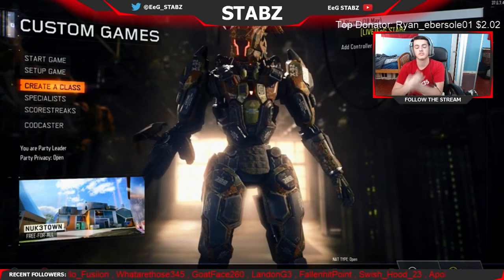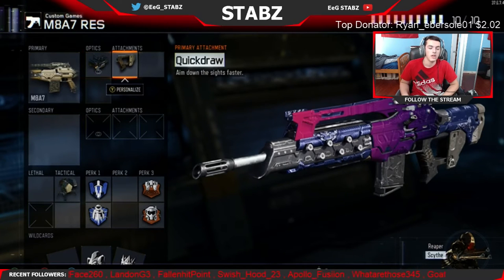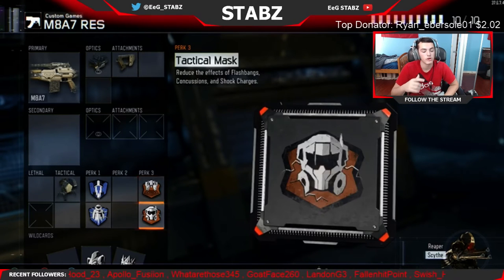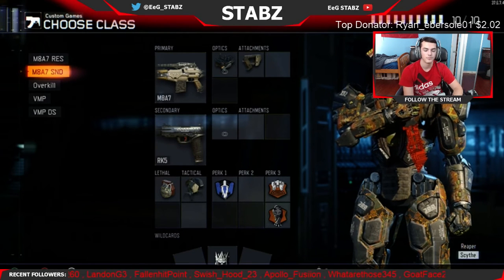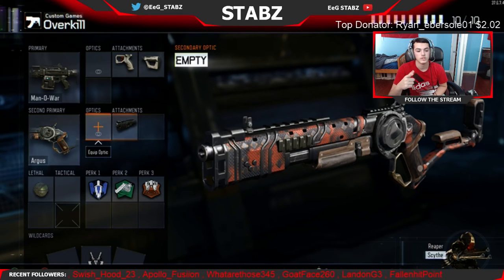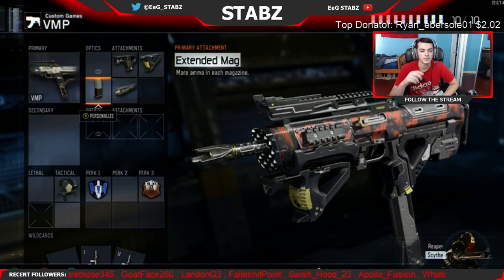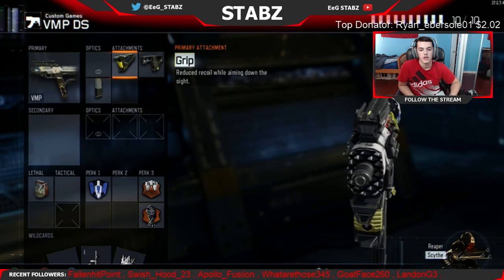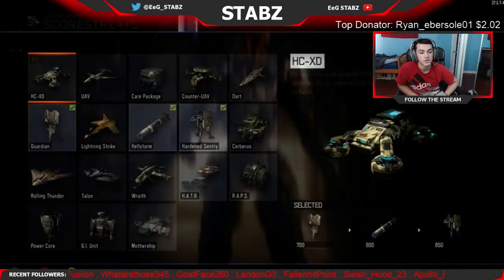Competitive Class Setups